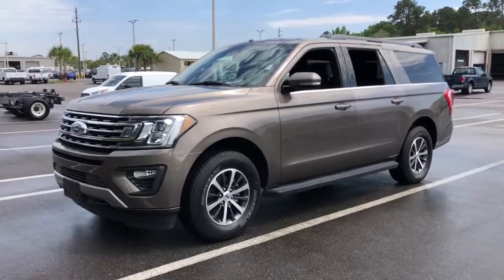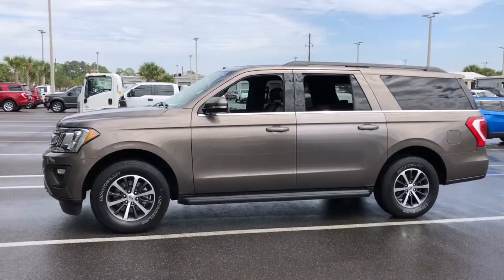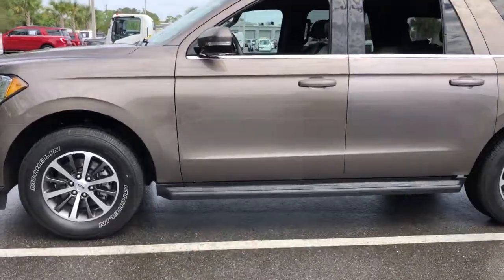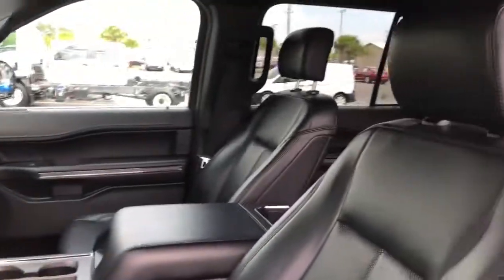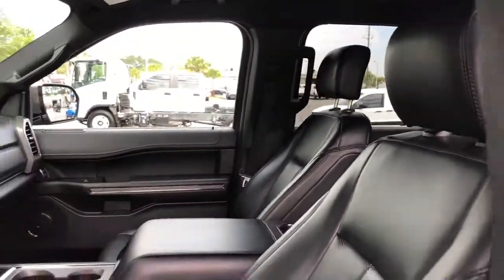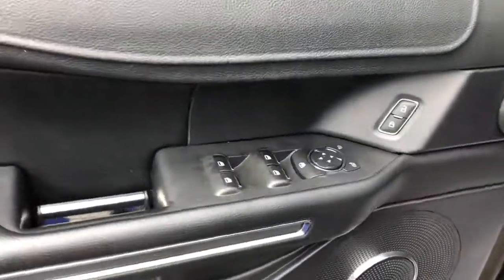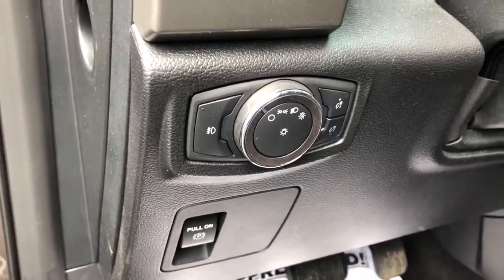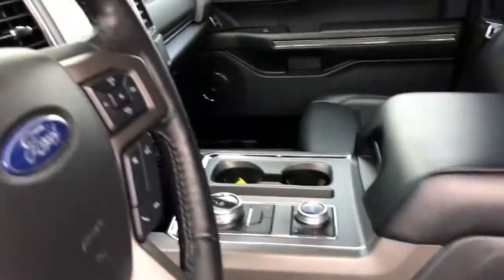2019 Ford Expedition_Max Jacksonville, Orange Park, Gainesville, St. Augustine, Kingsland, FL PKEA29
Stone Gray Metallic Used 2019 Ford Expedition_Max available in Jacksonville, Florida at Duval Ford. Servicing the Orange Park, Gainesville, St. Augustine, Kingsland, FL area.

Duval Ford
1616 Cassat Ave

Roomy and nicely equipeed 2019 Ford Expedition Max Stone Gray Metallic XLT 4WD 10-Speed Automatic EcoBoost 3.5L V6 with active X seats and all power options including rear view camera and SYNC.  3rd row seating makes it all that much better. brbrThis unit has our Real Deal No Bills for the Basics Warranty which an additional 3 Month Protection Plan that includes 3 month of tire replacement / repair 3 month battery replacement 3 month of brake replacement / repair and 3 month of light bulb replacement. Our 90 Day/3000 mile preowned car protection also includes A/C and we also offer a 5 Days / 300 mile Return Policy. Buy Preowned with Confidence at Duval Ford. Prices are plus tax tag title $198 Electronic Filing Fee and dealer pre-delivery service fee in the amount of $899 which charge represents cost and profit to the dealer for items such as cleaning inspecting and adjusting new and used vehicles and preparing documents related to the sale Call us today at or visit us on the web